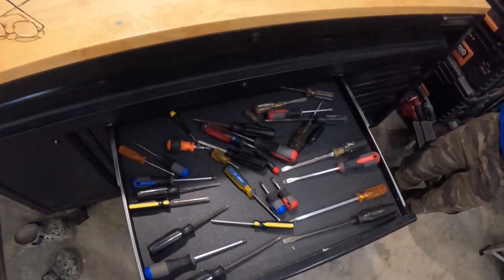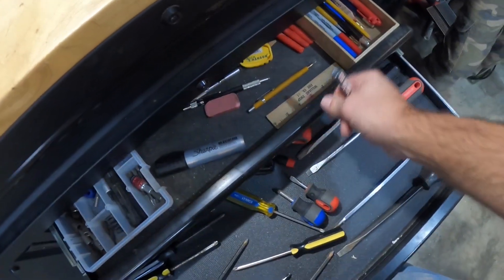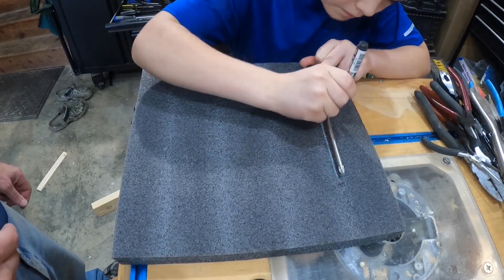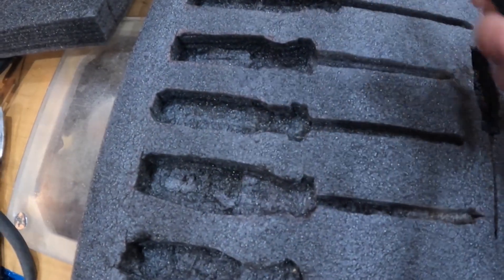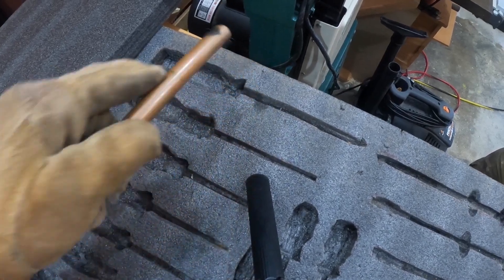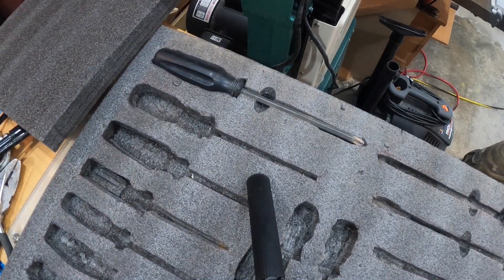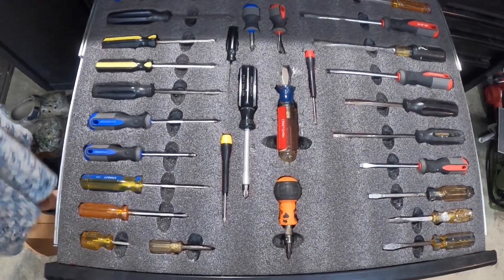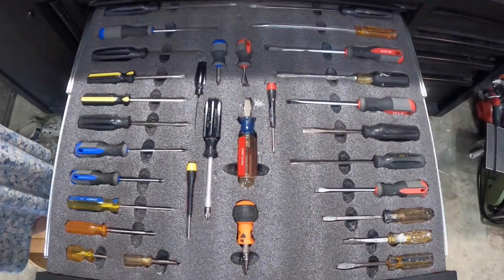In the shop with DAD - The Best Way to Organize Tool Drawers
Best Cheap and Easy DIY Foam drawer organizer. Identifies any missing tools, while shaped cutouts keep your tools in place.